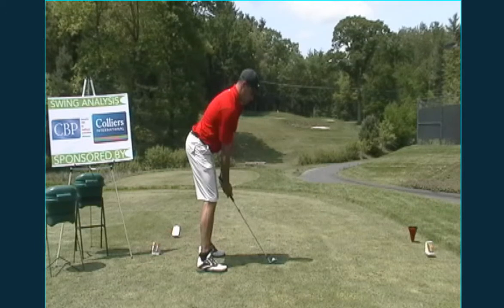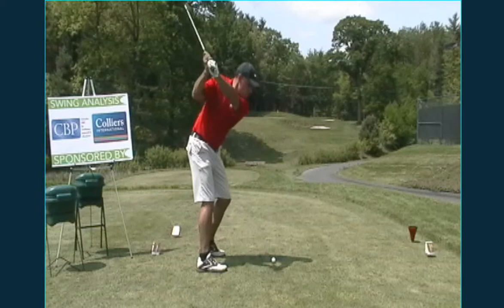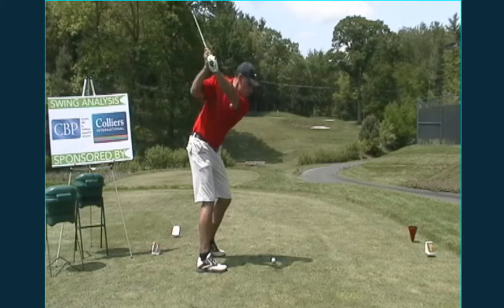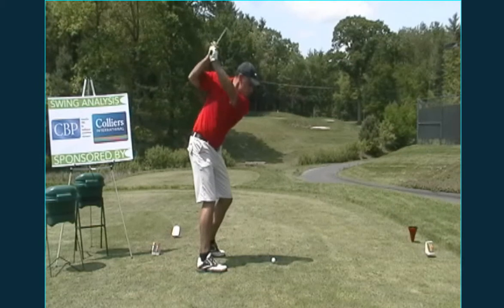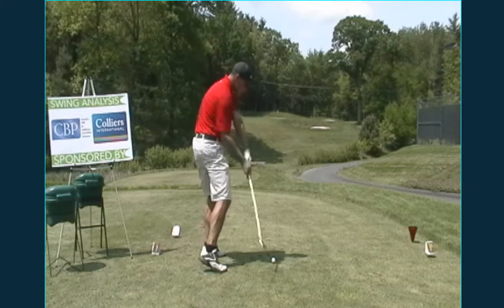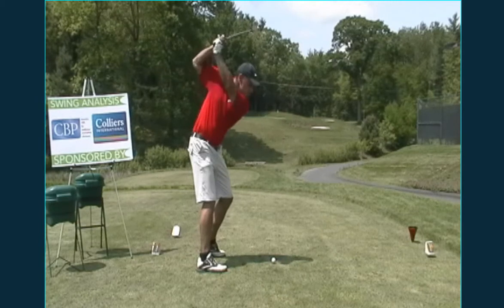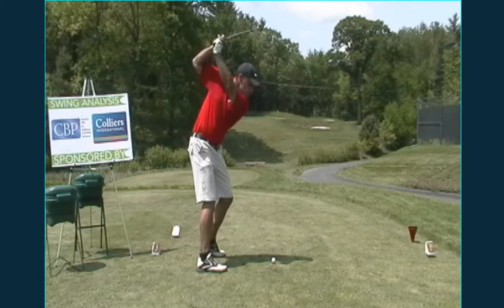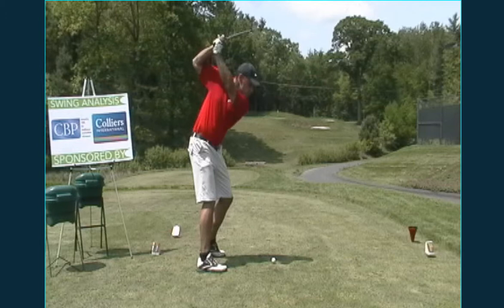CHR Golf Outing: Stephen Warner